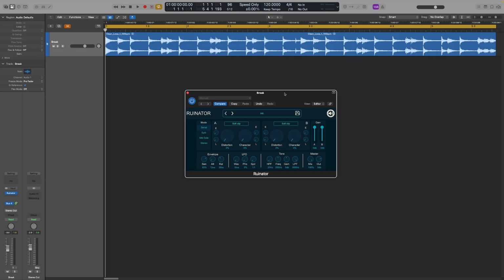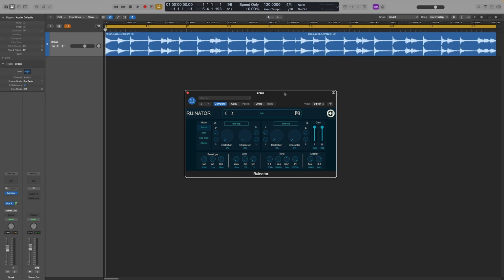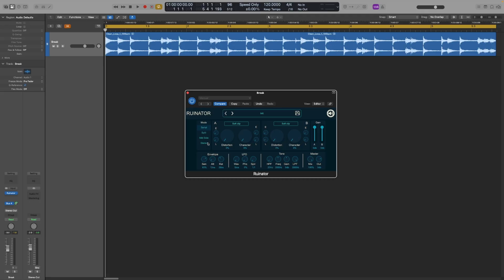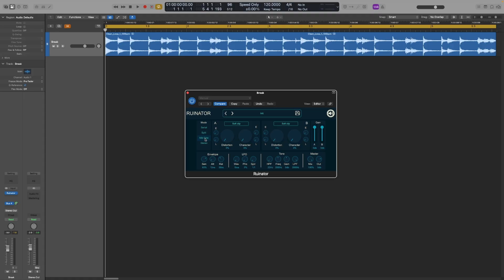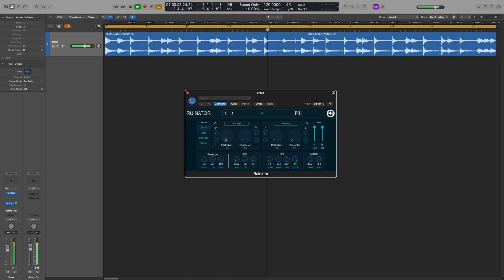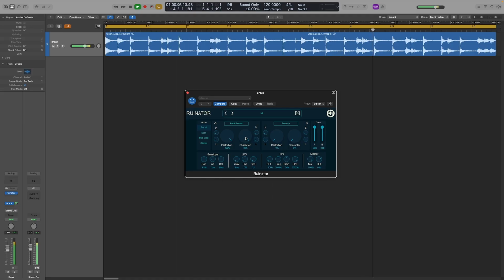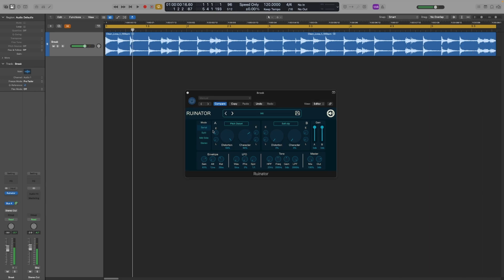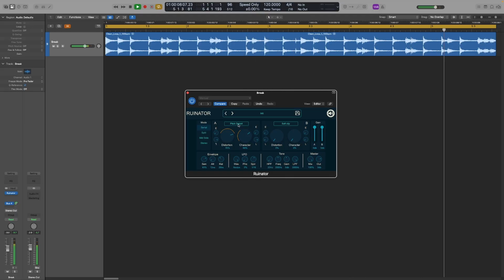Ruinator Talk Through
Ruinator is a dual-stage distortion and degradation plugin designed to unleash pure sonic chaos. Whether you’re after subtle grit, mangled textures, or aggressive tones, Ruinator delivers a playground of destructive sound design tools.

With flexible routing, versatile modulation, and a wide range of distortion modes, Ruinator fuses the raw spirit of stompboxes with modern production power—helping producers, sound designers, and musicians create unique, signature sounds.
Key Features
Stack or Split Processing – Run the two stages in series, or split the signal by frequency, stereo, or mid/side.
Dual-Stage, Multi-Mode Architecture – Layer two unique distortion circuits for complex sound design.
Dynamic Modulation – Use the envelope follower and LFO for movement, rhythm, and evolving textures.
Full Creative Control – Every stage and modulation source is fully tweakable.
Versatile Distortion Modes – From classic soft clipping to glitchy pitch distortion.

Loop courtesy of a last minute home recording years ago by Jamie Coghill.